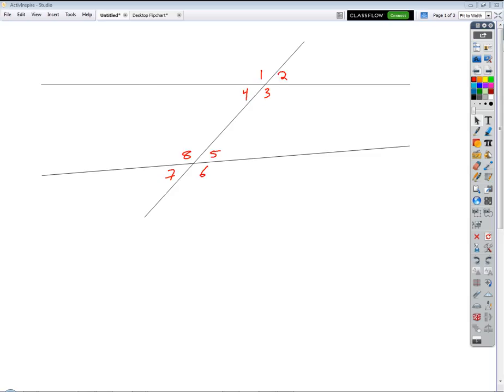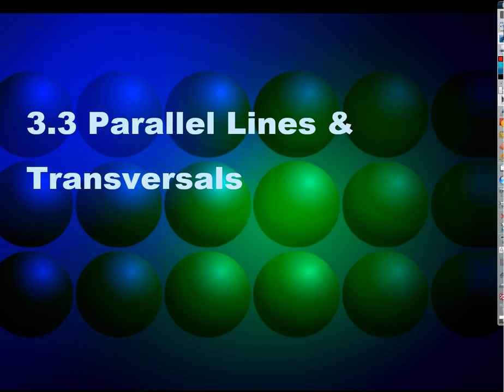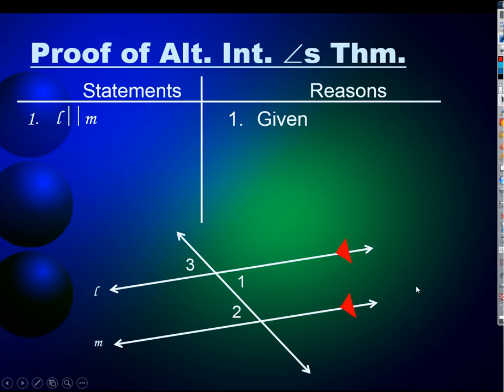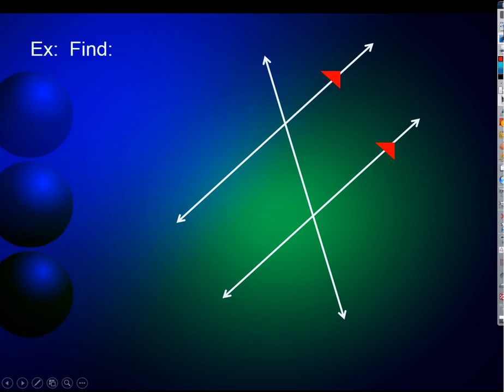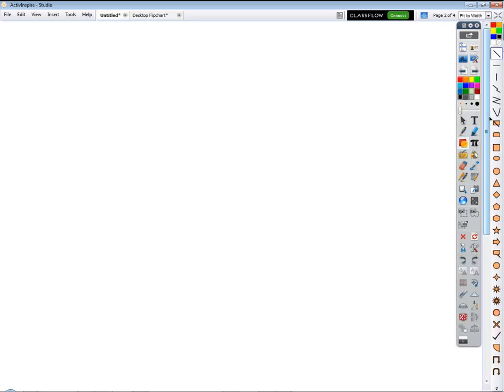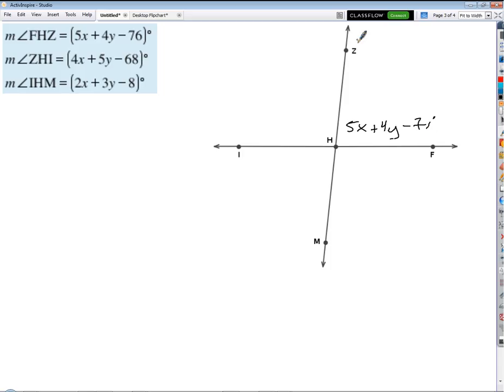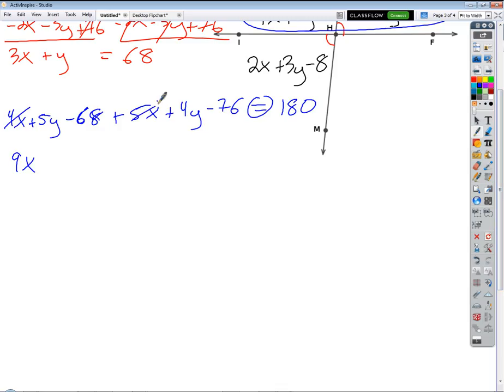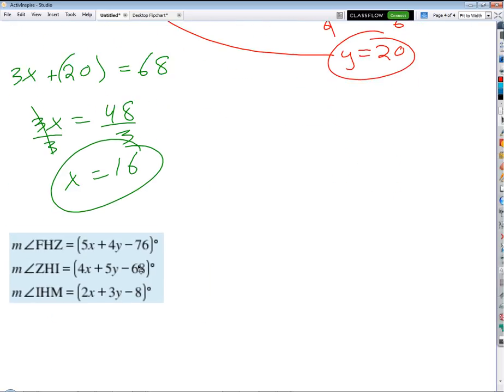parallel lines and transversals 2015 12 2015